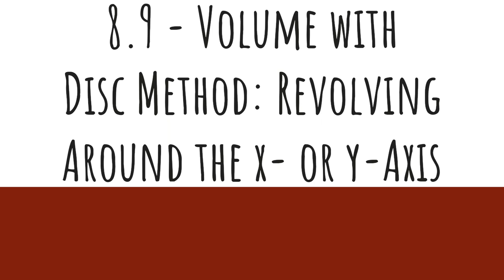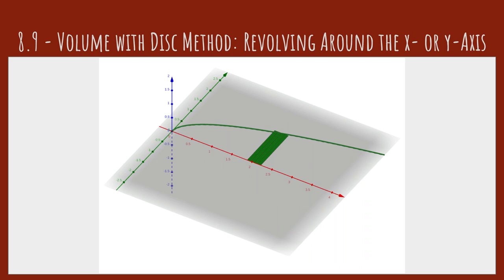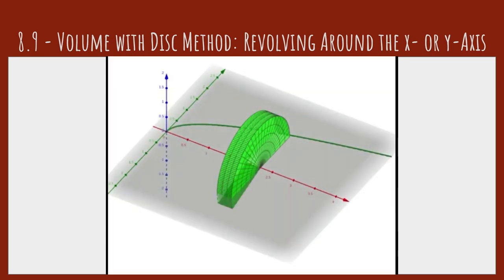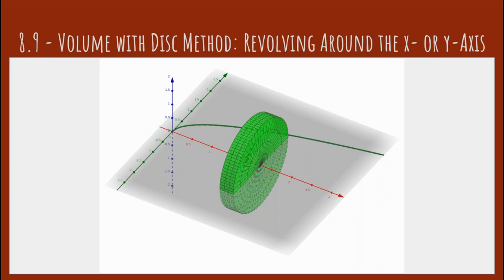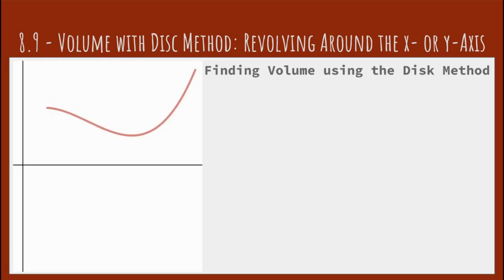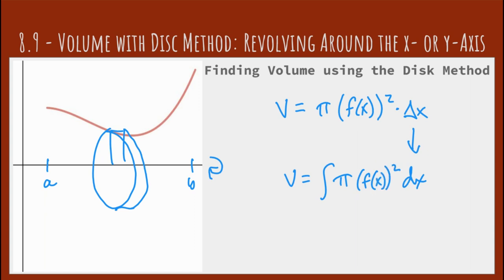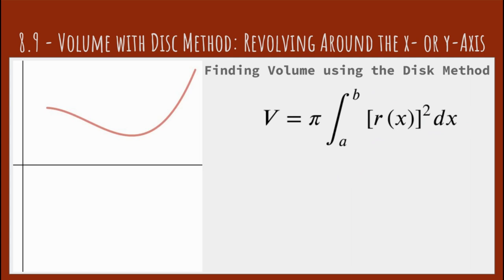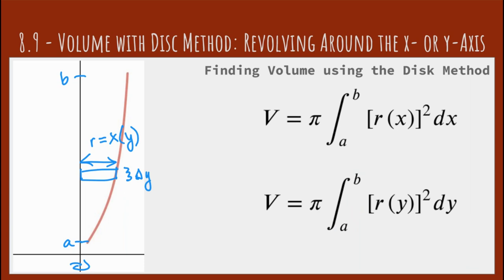8.9 - Disc Method - Revolving Around x- or y-Axis